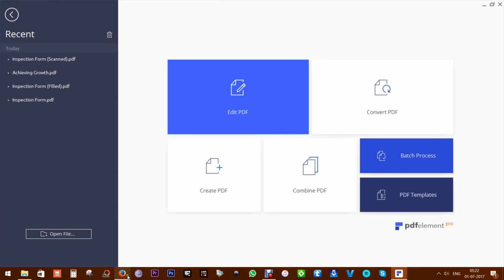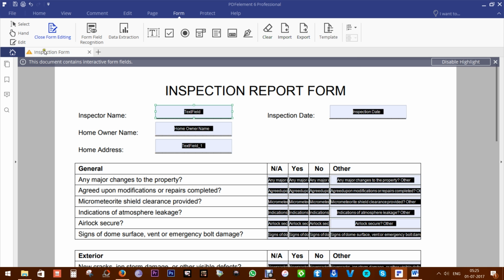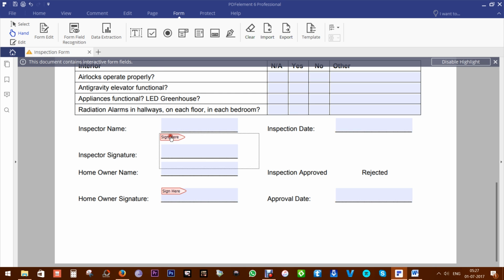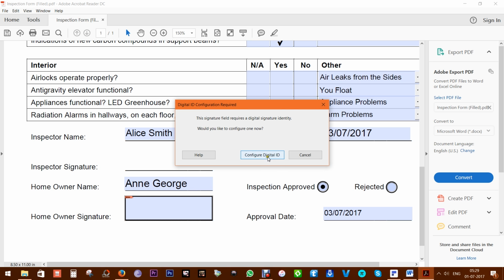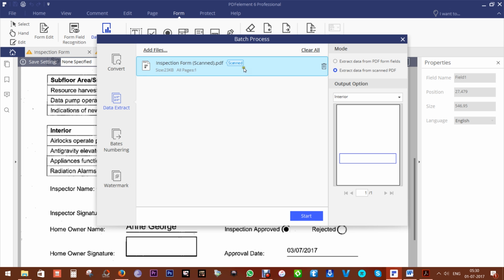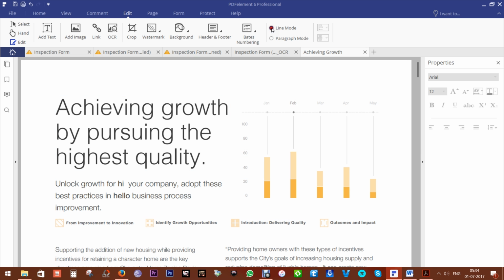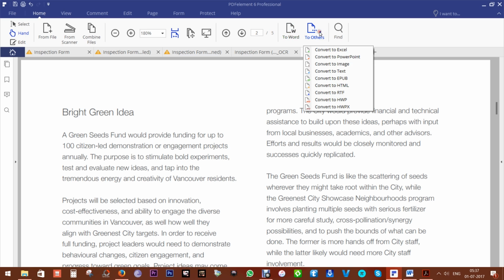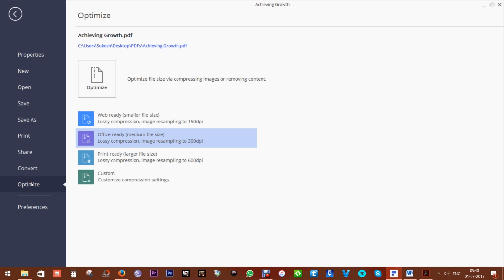How to Edit PDFs Like A Pro (Convert Scanned Text, Forms to Word, Excel, CSV) PDFelement 6 Pro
How to professionally edit PDFs like MS word? How can you extract text from a scanned document? How to create a fill-able PDF form? Do you really need to manually input data from thousands on documents? Well, WonderShare PDFelement is the answer! It's by far the most robust and feature rich PDF editing software right now, a smart replacement for Adobe Acrobat.